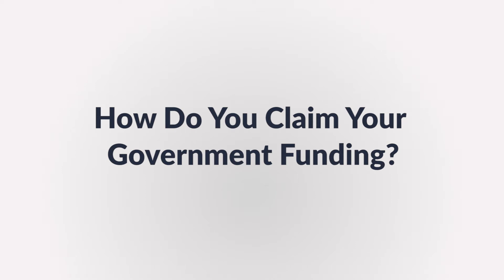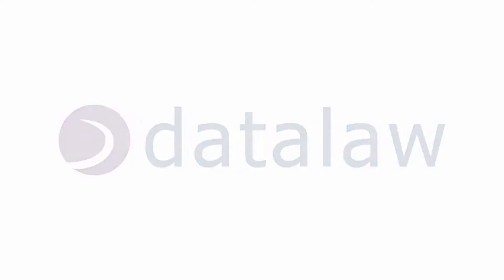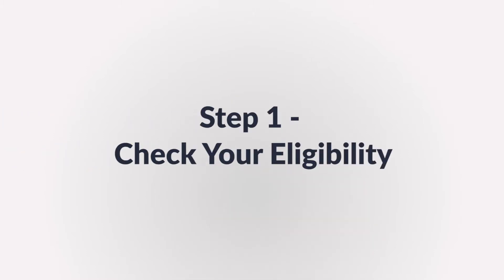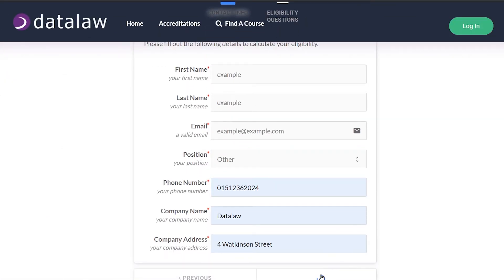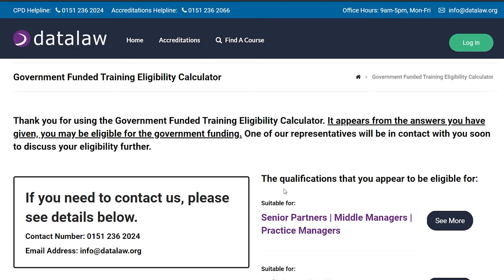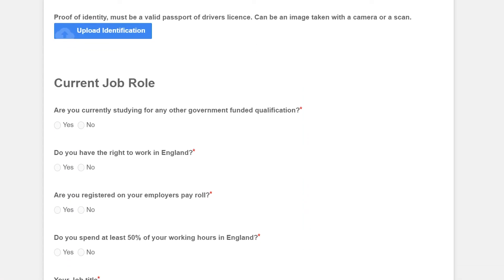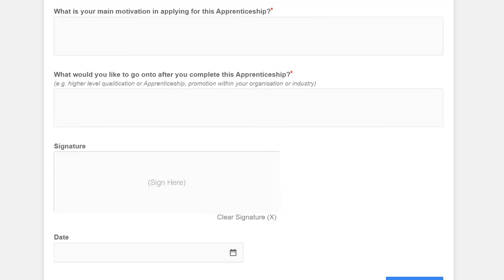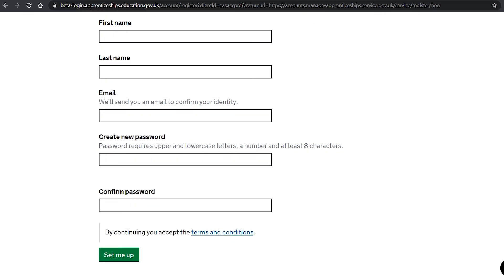How Do You Claim Your Government Funding (Datalaw)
Datalaw is the UK's leading legal CPD accredited course and Accreditations provider with over 600 CPD hours, trusted by over 26,000 Solicitors in the UK and with over 3,000 courses online.